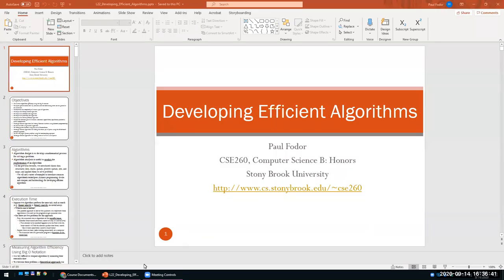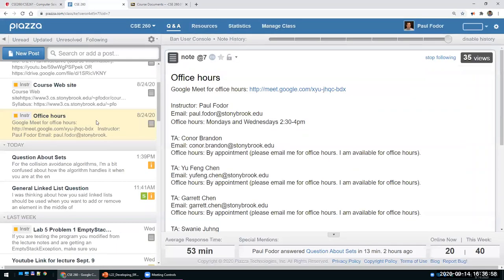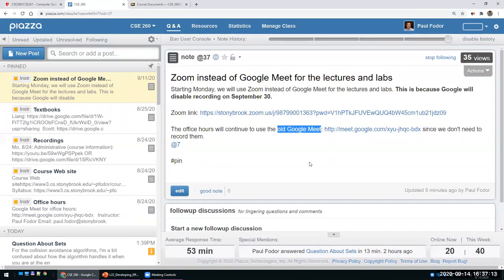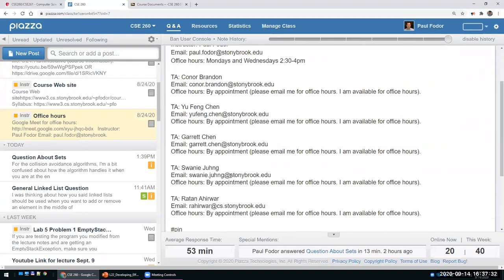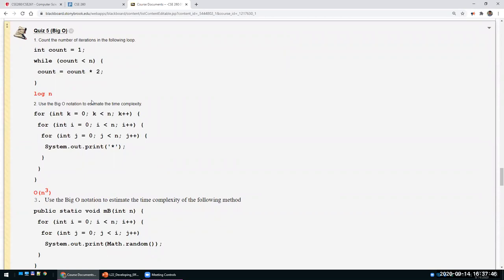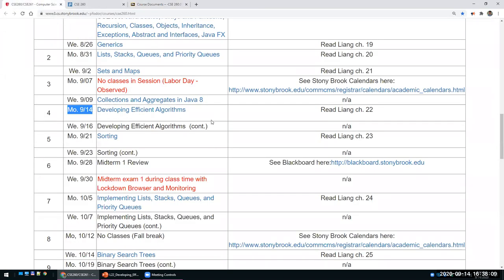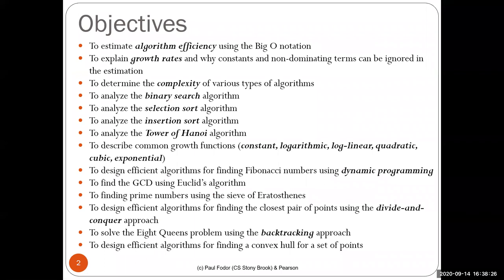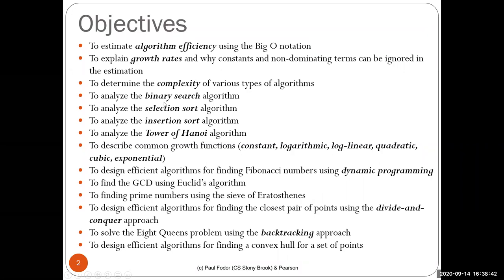CSE260: Computer Science B: Honors: Efficiency of Algorithms (part 1)